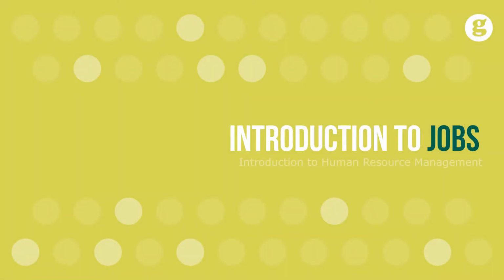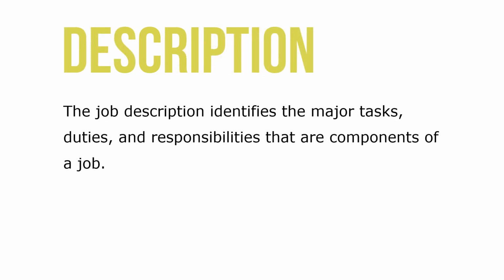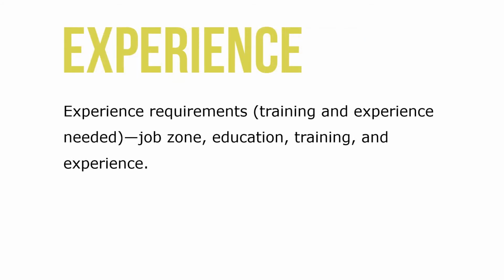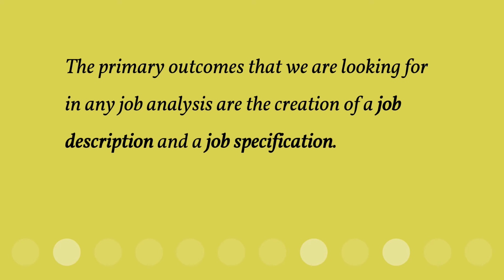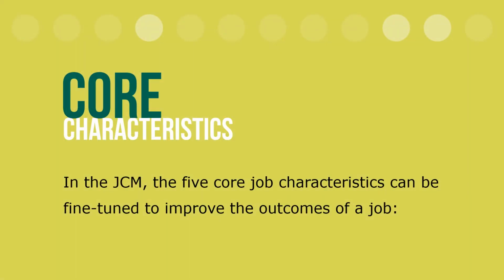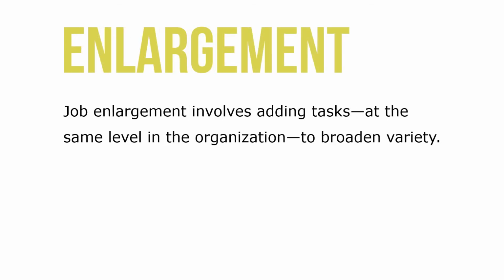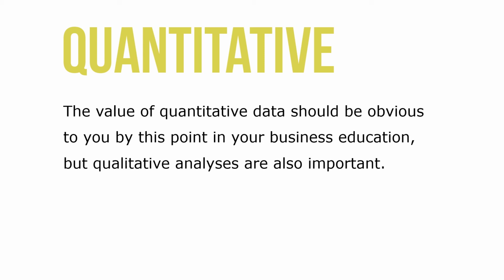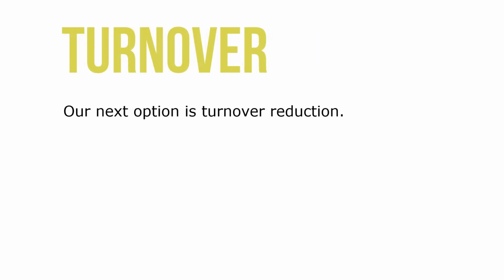Introduction to Jobs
In order for our organization to maximize productivity, we must match the right people with the right jobs. Why? Because mismatched workers tend to have low job satisfaction, leading to absenteeism, higher turnover, and lower levels of productivity than those who are matched effectively. The first step to matching people to the right jobs is to determine what jobs we need to have performed and the qualifications needed to do the jobs (the job description and specifications). Then we can match employees to those jobs.

We need to start by showing how we design the flow of work and subsequently the jobs in our organizations. Workflows create the need for certain types of tasks to be performed within each part of the organization. Once we have identified those tasks, we determine how to connect those tasks into jobs—and we then design the resulting jobs in certain specific ways, depending on what our priorities are as an organization.

The way in which we put the organization together will depend on what we expect it to do; and that in turn will help determine the workflow. Workflow analysis is the tool that we use to identify what has to be done within the organization to produce a product or service. For each product or service that we provide in the organization, we have to identify the “series of tasks that need to be completed in order to take the work from initiation to completion.

Workflow analysis is a bit different from some of the other things we do—because we have to do it backward. The first thing we analyze is the end result of the process: our expected organizational outputs.5 In other words, we need to know what the customer wants from us. So we start our workflow analysis by looking at the end result. Once we identify the result we expect, we can then determine the steps or activities required to create the end result we’ve identified. Finally, based on the steps that we identify and the tasks that will have to be performed, we can identify the inputs that are going to be necessary to carry out the steps and perform the same tasks.

Job analysis is the process used to identify the work performed and the working conditions for each of the jobs within our organizations. Job analysis analyzes one small part of the workflow; and the results of the analysis will include duties, responsibilities, skills, knowledge required, outcomes, conditions under which the worker must operate, and possibly other factors.